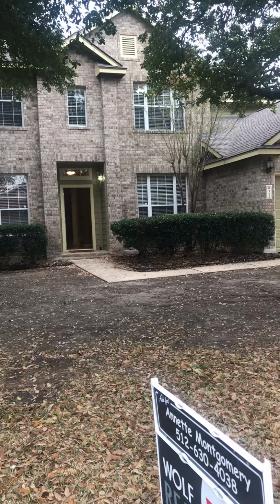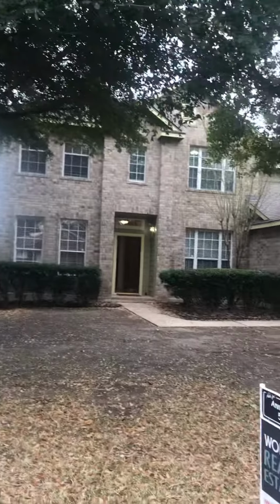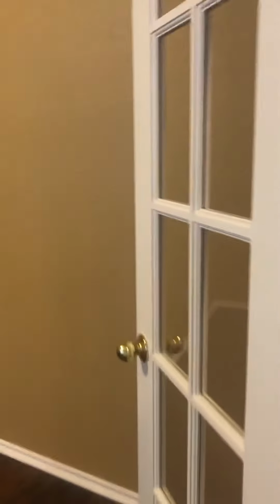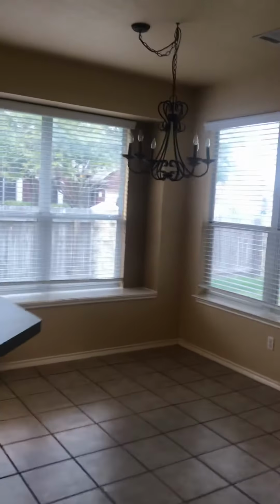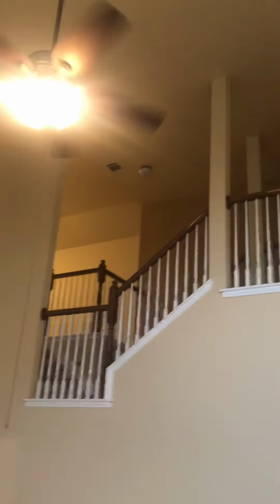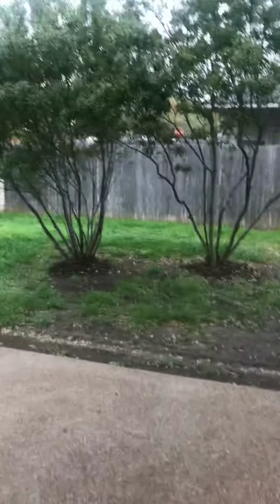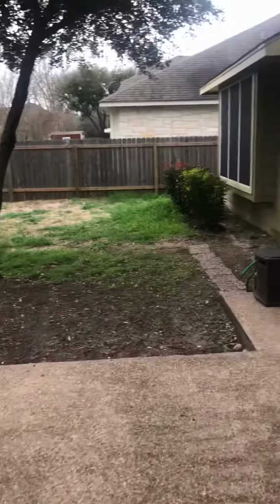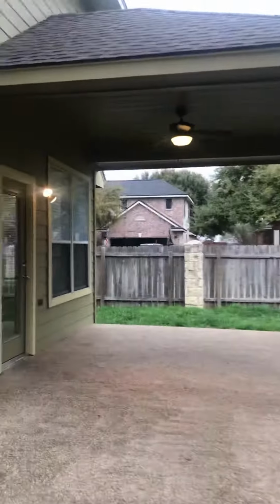March 3, 2020